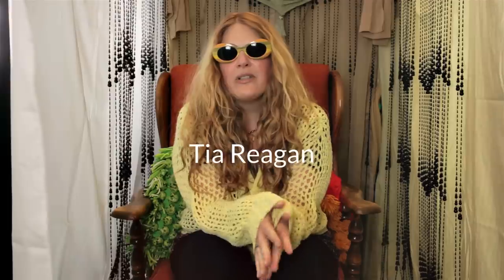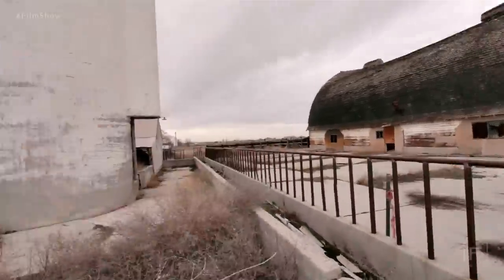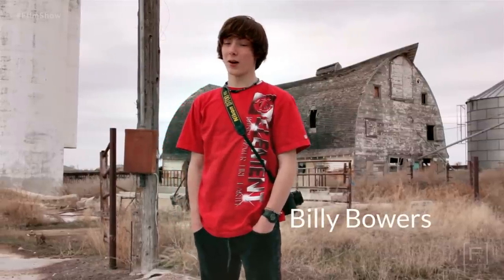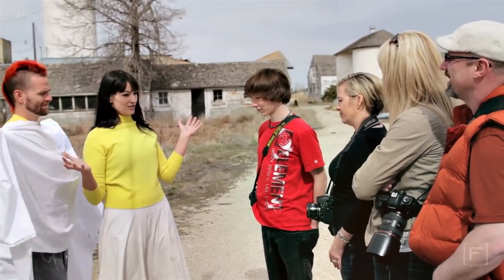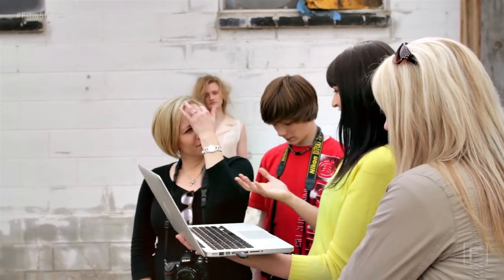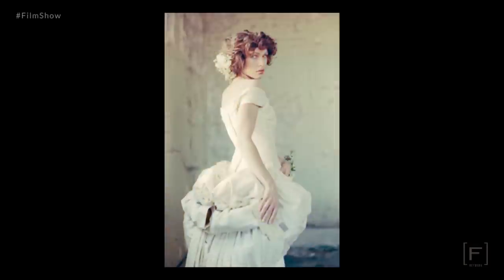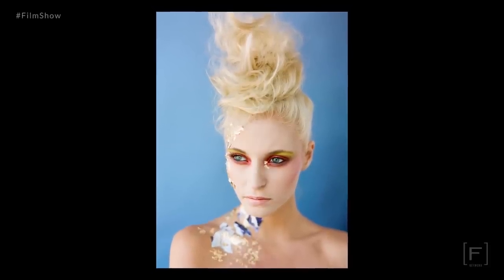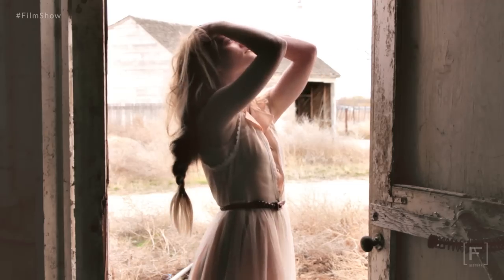Film - Episode 2: Lightwalk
Episode 2: Lightwalk

Big Whitey is in the house! This week Ryan, Tanja, and Tia explore an old abandoned barn in search of the 9 different types of light. Whether you are stuck in direct blinding sunlight, or you're blessed with "Angels Singing" light- learn the best tricks for all kinds of lighting. Tanja and Tia have created creative and quirky names that make them easy to remember.

This episode is geared towards novice and advanced shooters alike. Sometimes we simply need to take a step back and look for the light.

Light Walk Students:

Billy Bowers

Gretchen Nishitani

Jeff Carter

Tara Pugmire

Models:

Katherine Mills

Ashley Southern

Assistant Producer:

Jolene Grizzle

Kam Galeazzi-Taylor